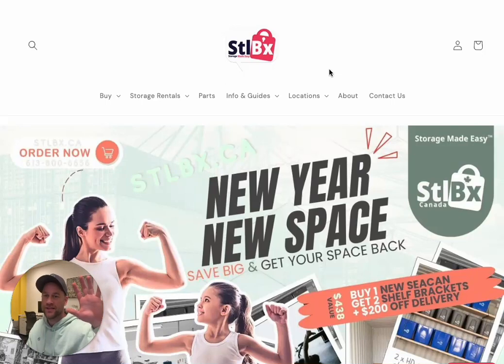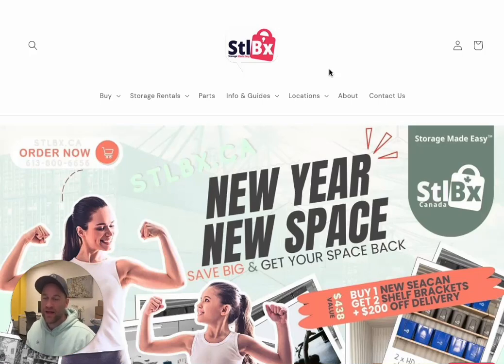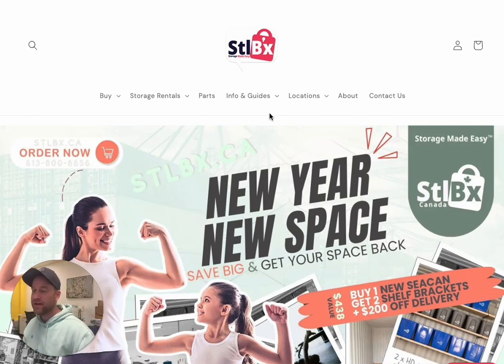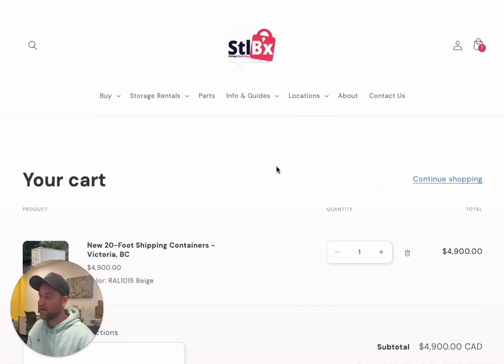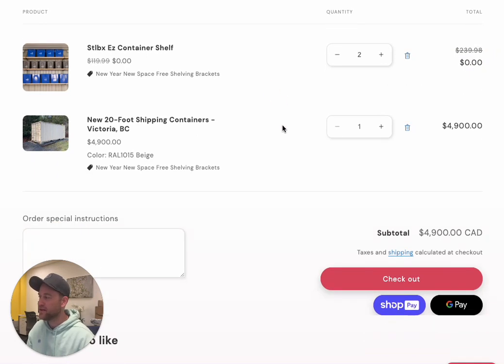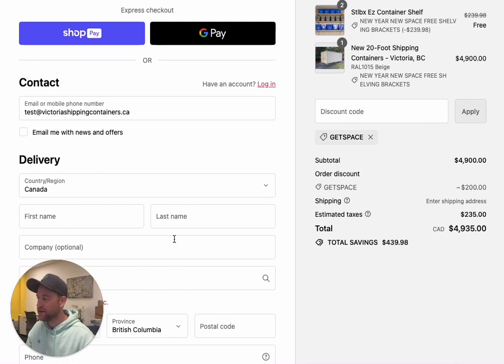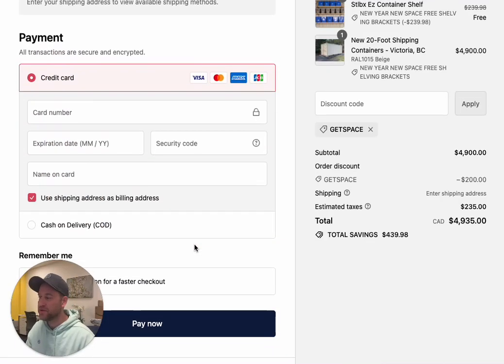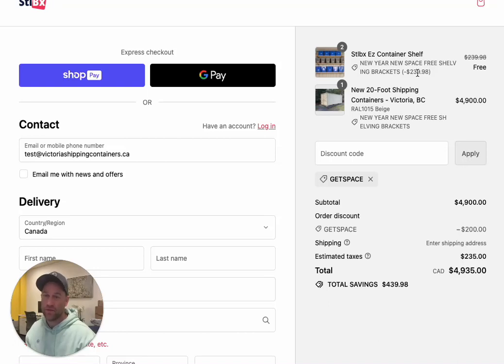Special Offer New Year, New Space, Save Money! 😄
🌟 New Year/New Space Special at Stlbx Shipping Containers! 🌟

Kick off your New Year with our fantastic offer! Transform your space with Stlbx Shipping Containers and enjoy amazing savings in our exclusive New Year/New Space special. Here’s how you can take advantage of this limited-time deal:

Select Your Container: Choose any new container from our wide range and add it to your cart. Each container is designed for versatility and durability, perfect for any project you have in mind!

Add 2 Ez Shelf Brackets: Enhance your container with our robust Stlbx Ez Shelf Brackets. Remember to add 2 to your cart, and watch the discount apply automatically!

Use Promo Code GETSPACE: Head over to the checkout page and enter the promo code GETSPACE. This magic code unlocks a fantastic $200 discount on delivery, making your purchase even sweeter.

Flexible Payment Options: Pay online using Visa or Mastercard, or choose to pay in person or over the phone at any of our convenient locations. We’ve made it easy and secure for you!

Enjoy Massive Savings: Save a whopping $438.98 on your order! Yes, you read that right. It’s our way of saying thank you for choosing Stlbx Shipping Containers.

Fast Delivery & Bracket Shipping: Your container will be swiftly delivered to you via tilt deck truck or trailer. Plus, your Ez Shelf Brackets will arrive at your doorstep within 5-7 business days.

Don’t miss out on this incredible New Year/New Space special! Transform your space with Stlbx Shipping Containers and start your year with a fantastic saving. Offer valid while supplies last. Get ready to create, innovate, and revolutionize your space with us!